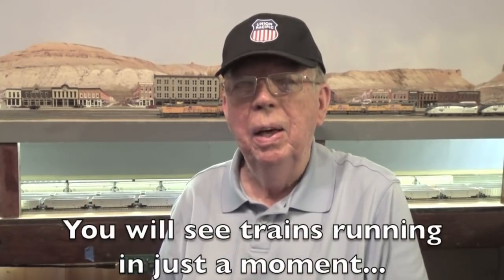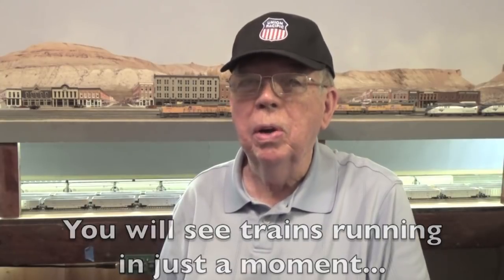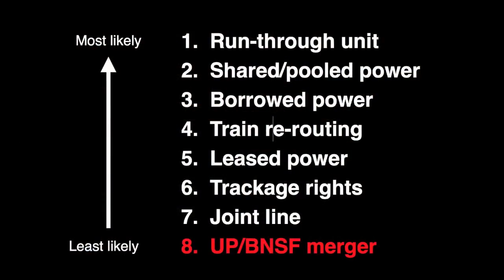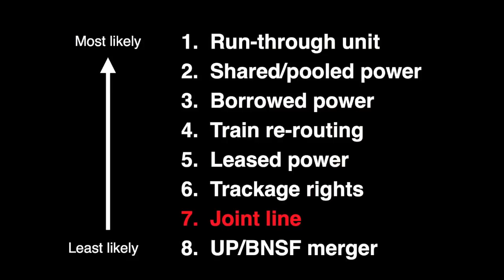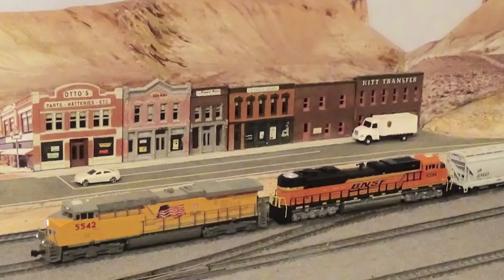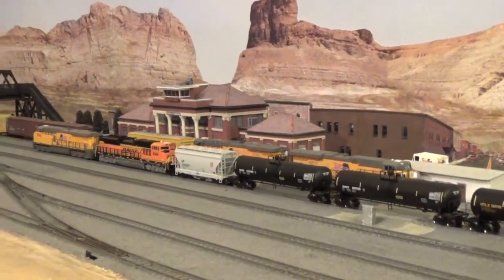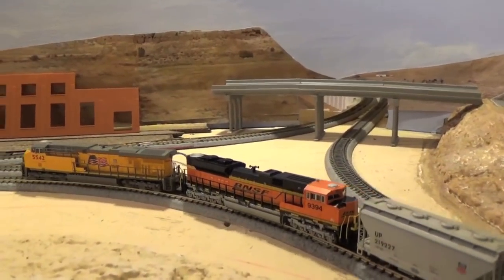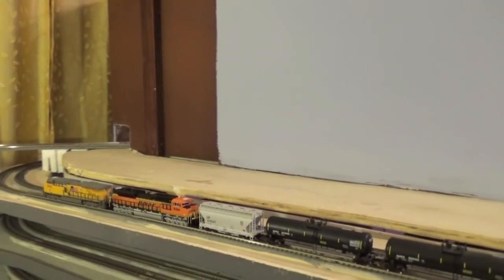What's a BNSF Diesel Doing on My UP Layout?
You don’t see BNSF diesels on the Union Pacific Evanston Subdivision very often, but one did show up on my layout a couple of days ago. What’s it doing on my layout? In this video, I suggest some prototypical reasons why it might be there.